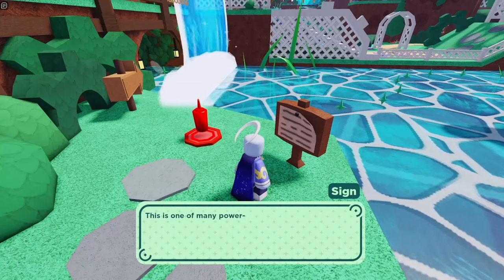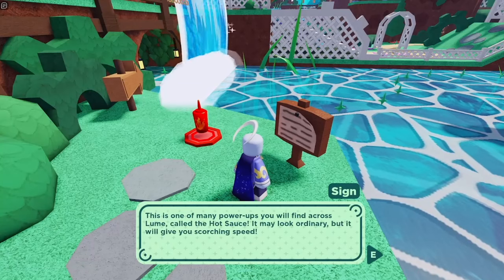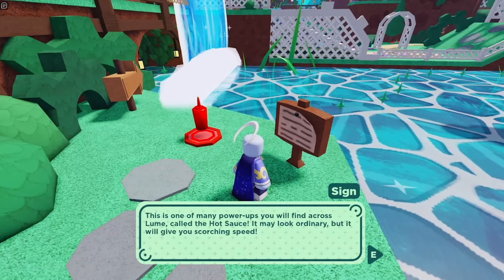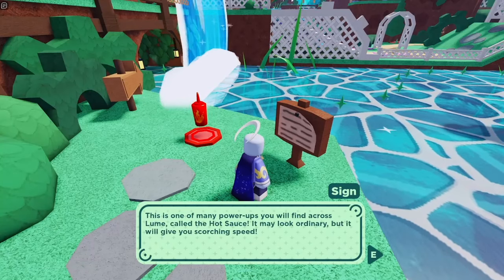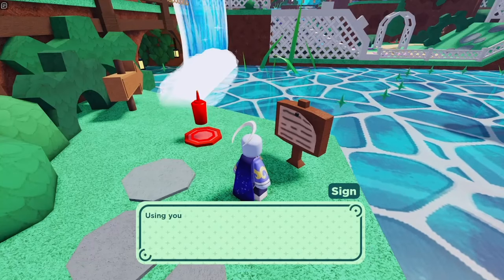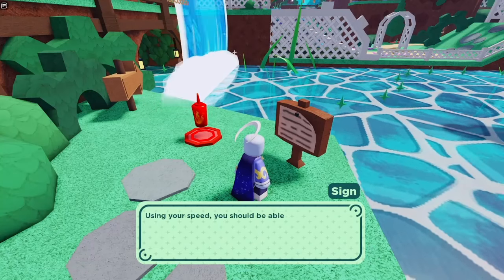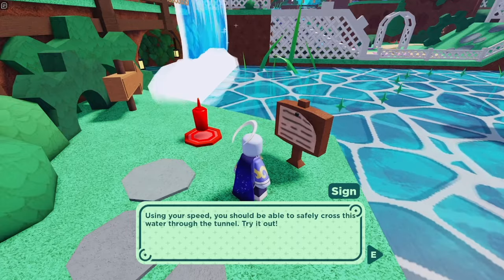Stars Align - Mossy Tunnel Preview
After barreling through a hidden tunnel at high speeds you reach a cavern with a whirlpool at the bottom! Use your expertise in platforming to navigate and collect the bomb fragments. Onward and upward to the next part of your journey!